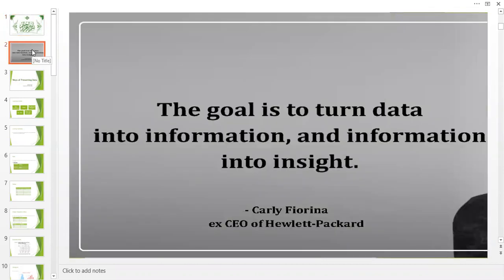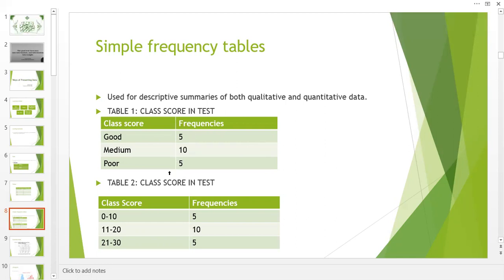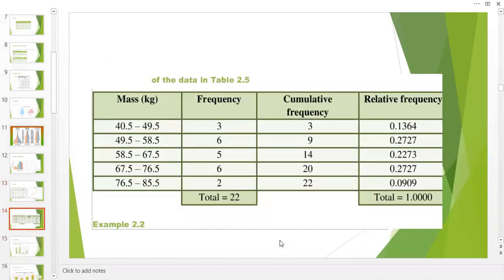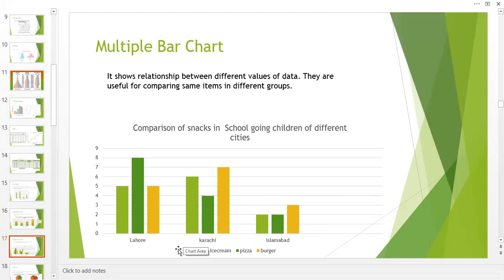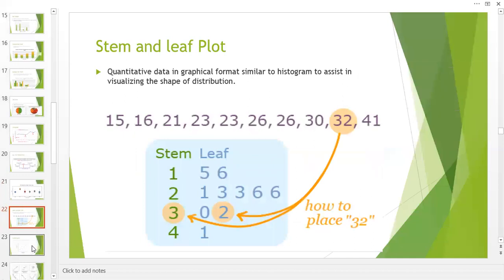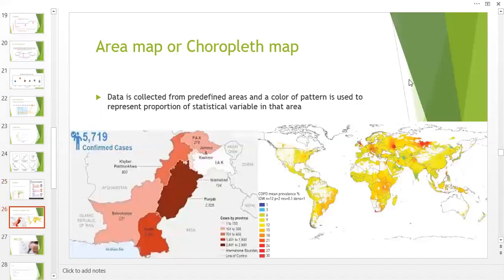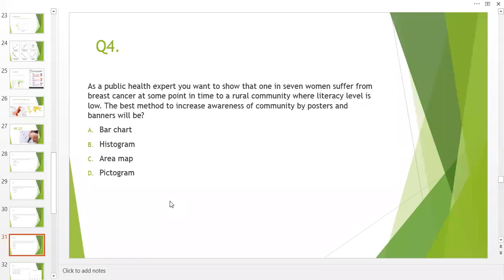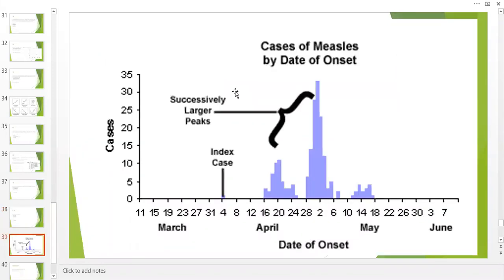Ways of presenting data